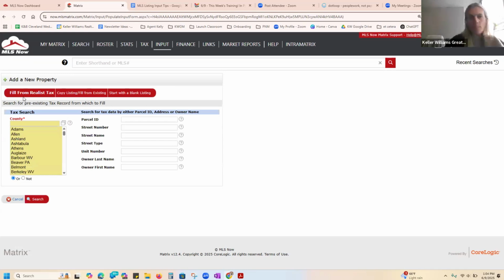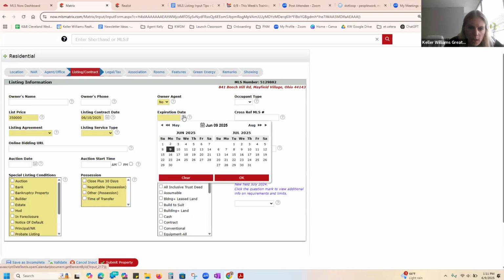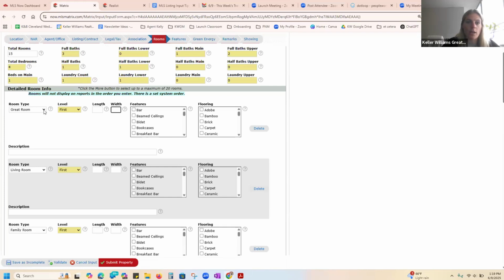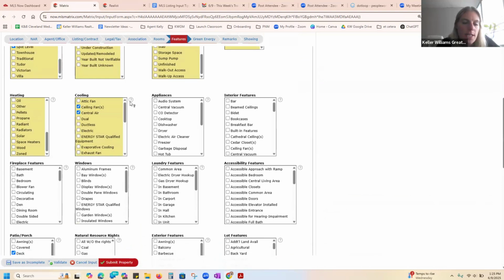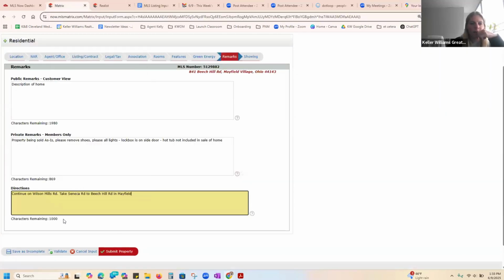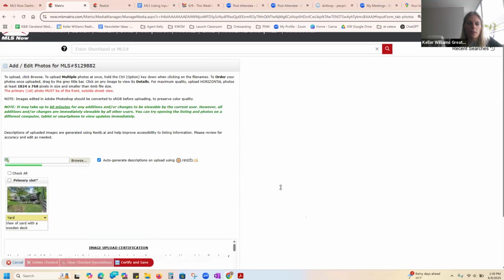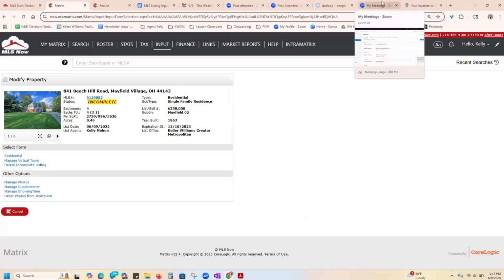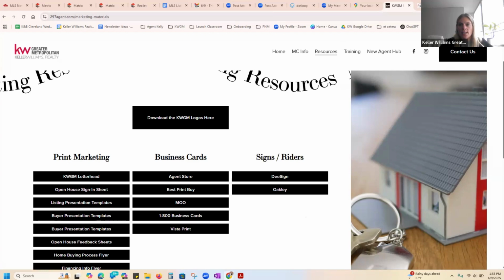Launch+: How to Input a Listing in the MLS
For this Launch Session, join Kelly Mahon as she shows you how to input a listing into the MLS!